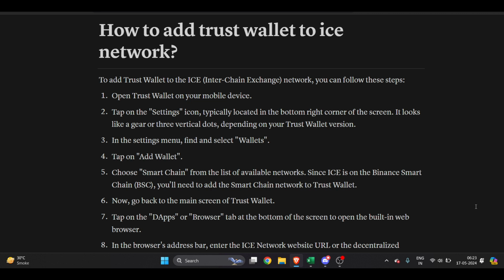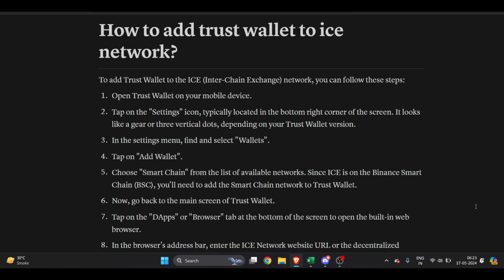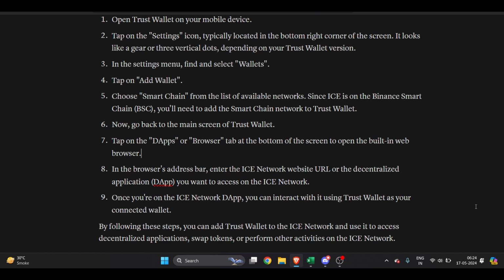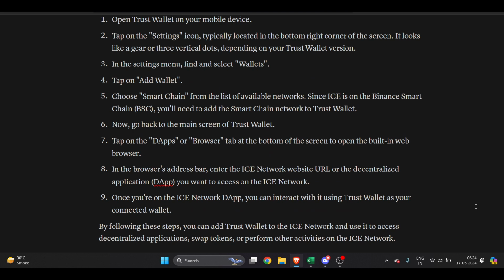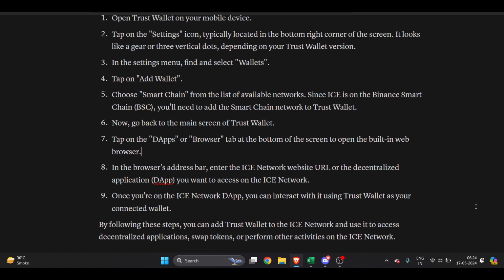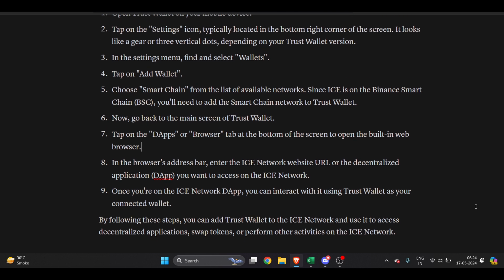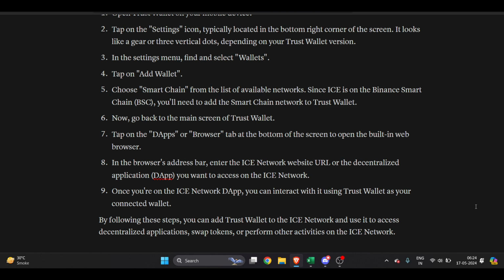HOW TO ADD TRUST WALLET TO ICE NETWORK (2024) FULL GUIDE